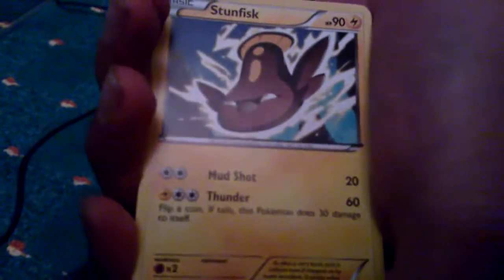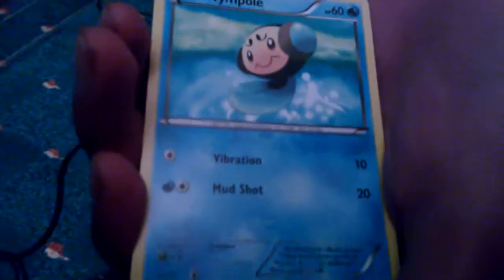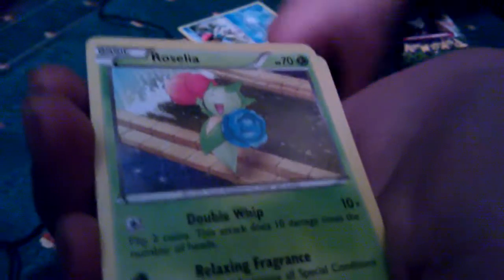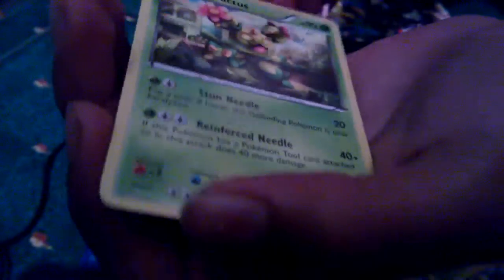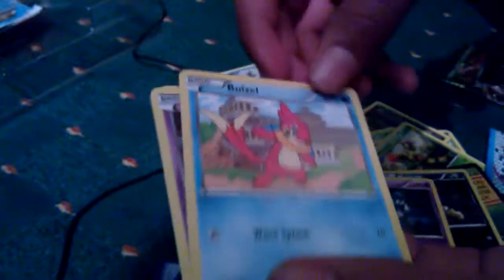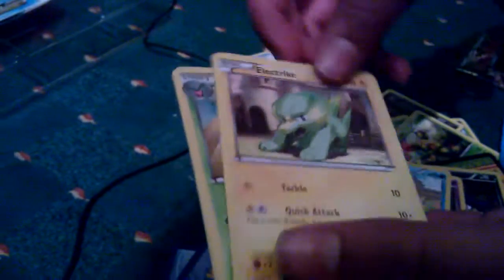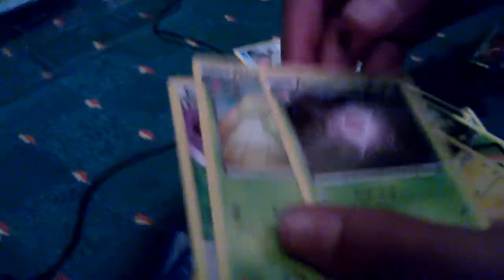opening a keldio box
yeh filmed by cousin =)